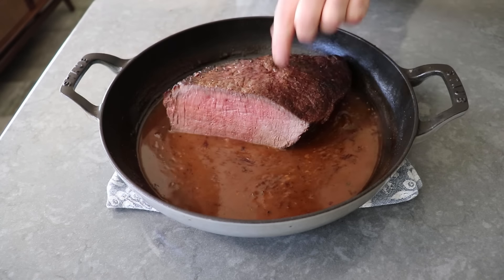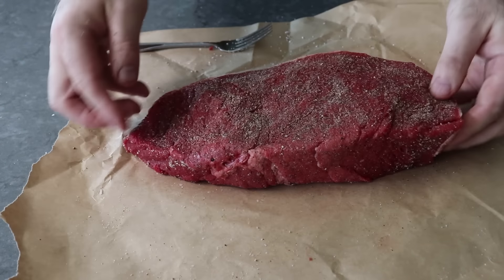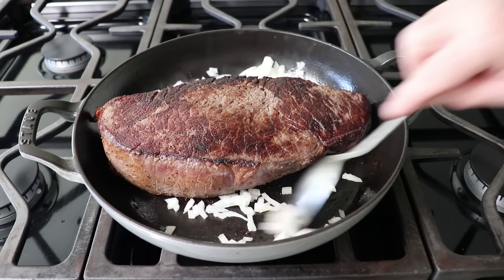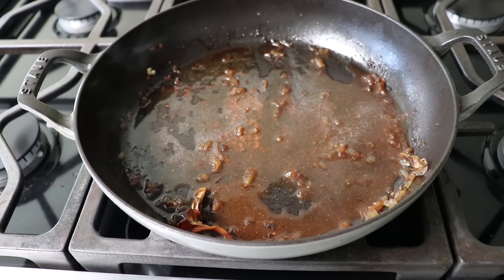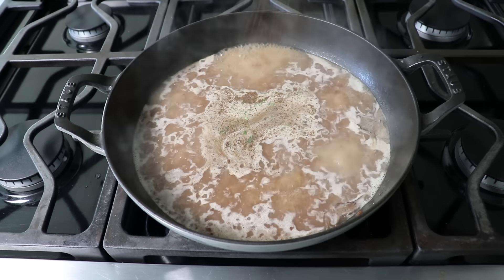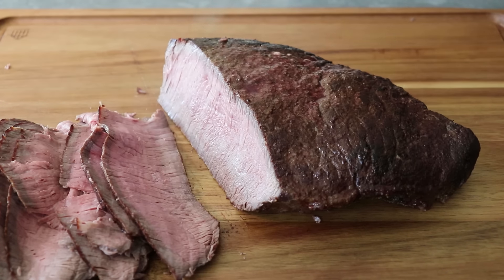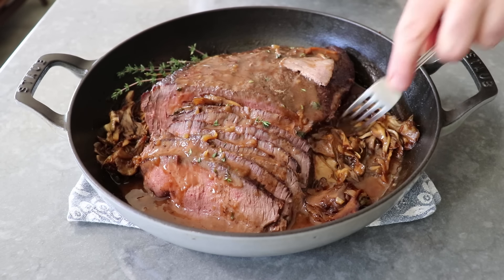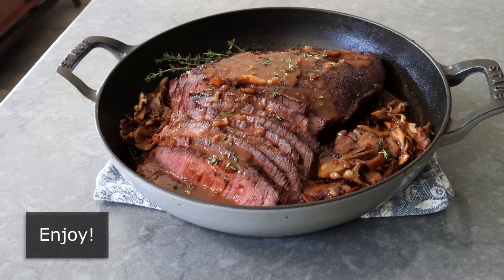Roast Beef and Pan Gravy for Beginners | Food Wishes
This roast beef and pan gravy for beginners is an easy, no-fail method that turns even lesser expensive cuts of beef into succulent, tender roasts. Plus, you’ll learn how to make an amazing mushroom gravy right in the pan. The best news is that you need no experience or skill to make it work. Enjoy!

To become a Member of Food Wishes, and read Chef John’s in-depth article about Roast Beef and Pan Gravy for Beginners, follow this